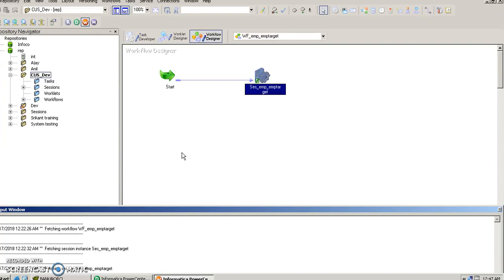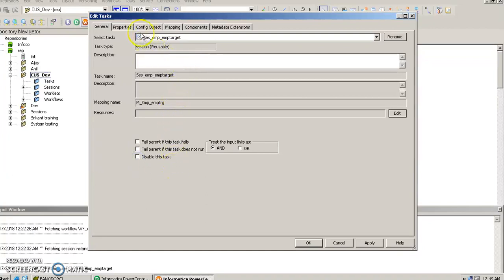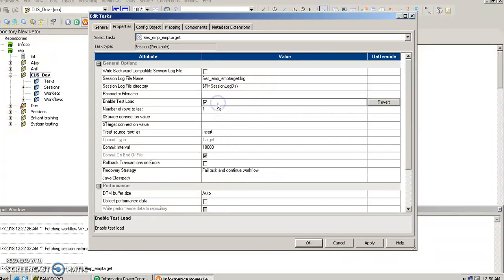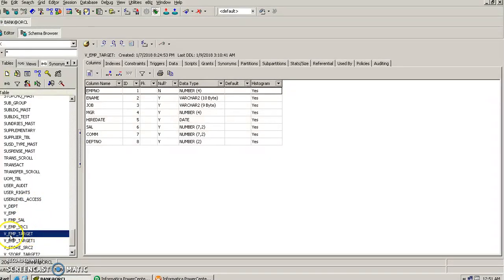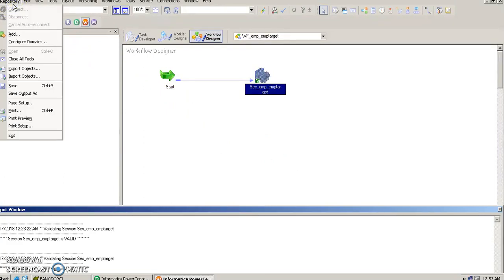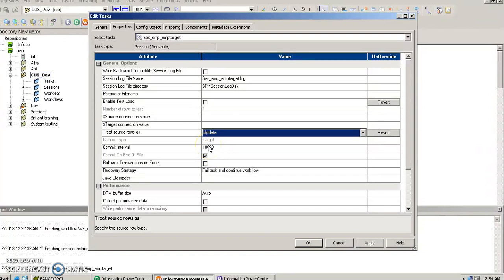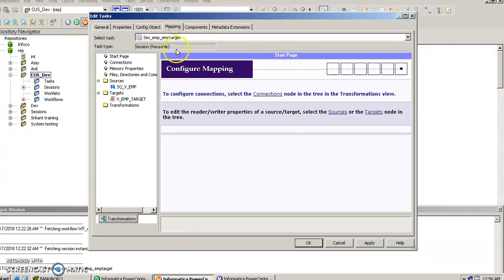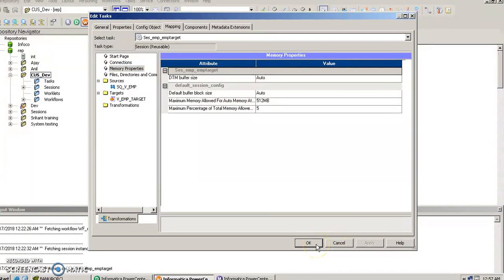Informatica part5 - Session properties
This video explains the different properties of a session task in Informatica.